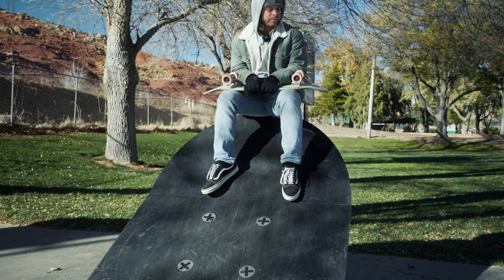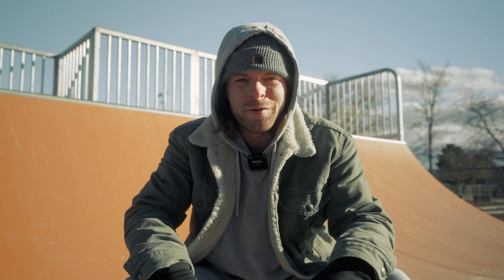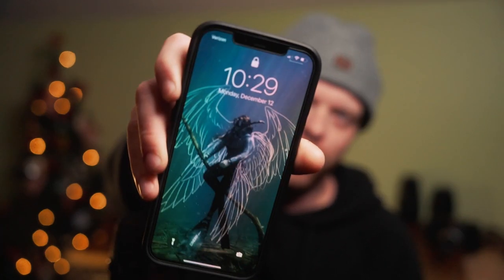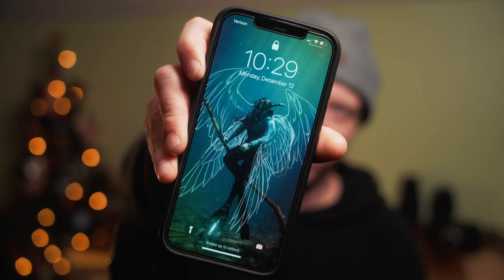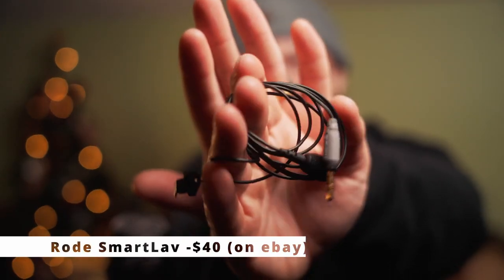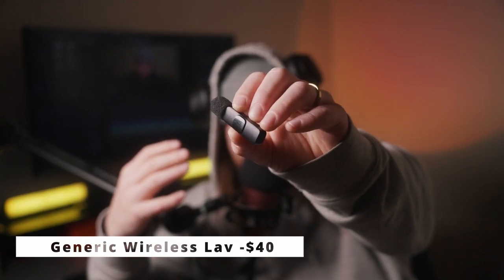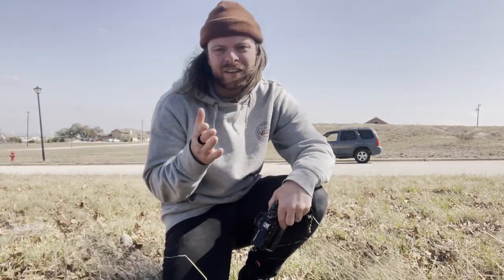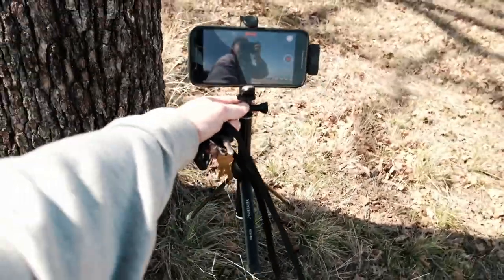Minimalist Phone Vlog Gear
In this video we talk about the only minimalist phone vlog gear you need, to start creating!

I hope you this was interesting for you guys!

I would love to help you pick out equipment that will best suit your creative needs!

Featured gear in this video:

Rode Wireless go
Phone Tripod Mount
Rode Smartlav Mic (wired)
Generic Mobile Lav
Ulanzi Lav (another one I've tested and like)

More lav options (if you feel adventurous)

Gear I use to film most videos:
Sony A7Siii
Sigma 28-70mm f/2.8 Lens
Sigma 35mm f/1.4 Lens
Sony 10-18mm f/4
Wireless Mic Transmitter/Receiver
Directional Mic

Storage:
LaCie Rugged USB-C 5T HDD
Samsung T3 SSD 500gb